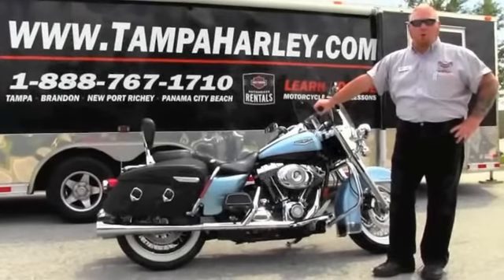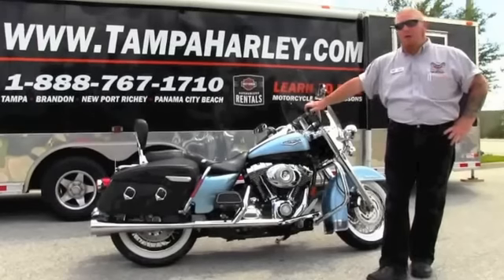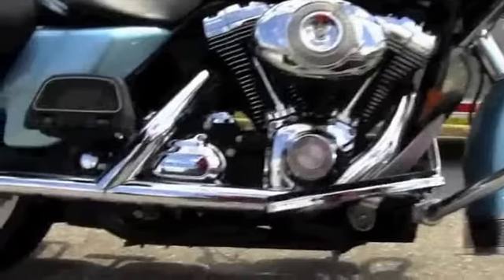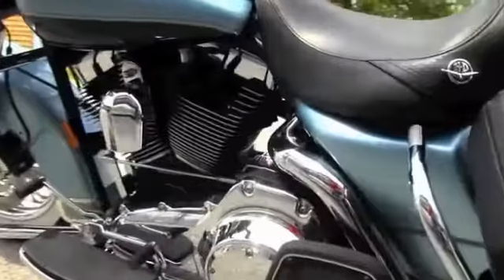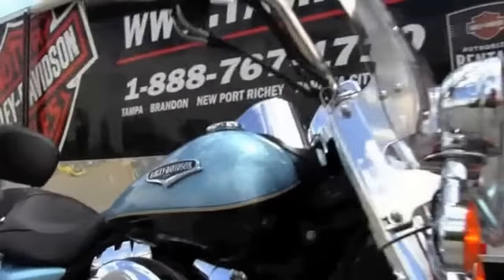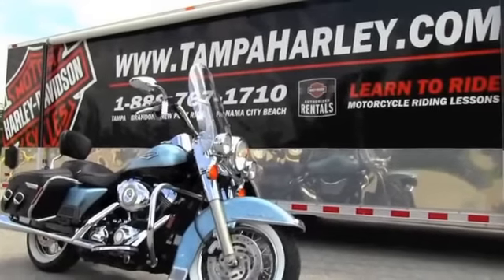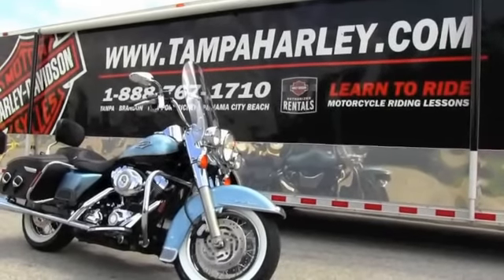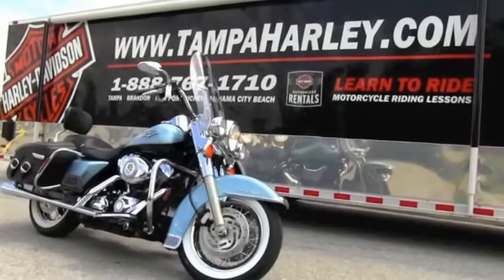2007 Harley Davidson Road King Classic FLHRC For Sale Price Specs Review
2007 Harley-Davidson Road King Classic FHRC For sale @ Harley-Davidson of Tampa Florida Dealer
We are rated #1 in customer service, have over 200 used bikes in stock and will ship anywhere in the USA.
We take anything in trade, motorcycles, imports, cars boats, ATV's, Trailers.

"harley davidson dealer" harley davidson tourning" "harley dealers"
"harley davidson road king Classic"